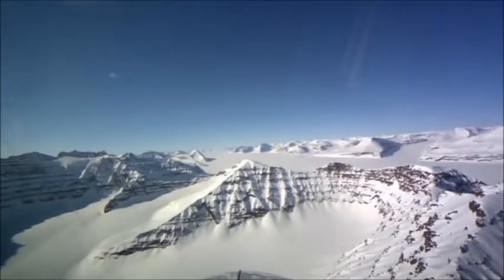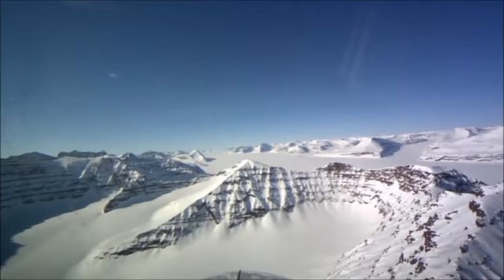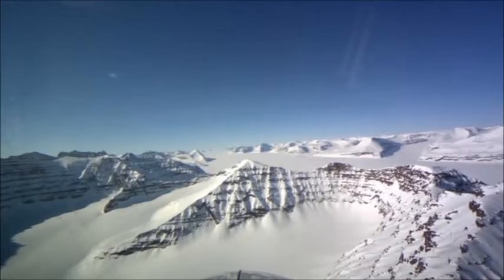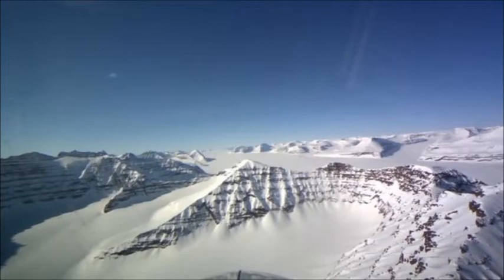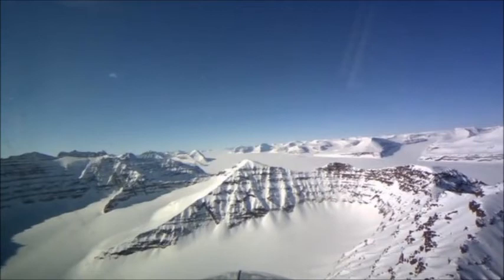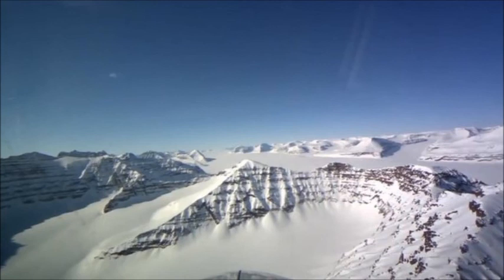Worlds Biggest Canyons Beneath Ice In Greenland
One of the biggest canyons in the world has been found beneath the ice sheet that smothers most of Greenland.

The canyon - which is 800km long and up to 800m deep - was carved out by a great river more than four million years ago, before the ice arrived.

It was discovered by accident as scientists researching climate change mapped Greenland's bedrock by radar.

The British Antarctic Survey said it was remarkable to find so huge a geographical feature previously unseen.

The hidden valley is longer than the Grand Canyon in Arizona. It snakes its way from the centre of Greenland up to the northern coastline and before the ice sheet was formed it would have contained a river gushing into the Arctic Ocean. Now it is packed with ice.

The ice sheet, up to 3km (2 miles) thick, is now so heavy that it makes the island sag in the middle (central Greenland was previously about 500m above sea level, now it is 200m below sea level).

The canyon still runs "downhill", though, and meltwater from the ice sheet seeps out below sea level at the northern end -- at a relative trickle, rather than a torrent. Glaciologists think the canyon plays an important role in transporting sub-glacial meltwater produced at the bed towards the ocean.

The canyon was discovered by researchers working on one of the great scientific puzzles -- how much will the Greenland ice sheet contribute to sea level rise if, as predicted, the Arctic continues to warm as greenhouse gases increase?

They sought the answer with myriad flights using radar to bounce signals back off the bedrock underneath. Ice is transparent to radio waves at certain frequencies.

Studying the data collected mainly by Nasa and researchers from the UK and Germany over decades, they were amazed to stumble across the canyon.

The lead author, Prof Jonathan Bamber of Bristol University said: "With satellite images instantly available on a mobile phone we could assume that the Earth has been fully mapped, but there's clearly a lot left to discover. We're incredibly excited about this - it really is a once-in-a-lifetime discovery to find something on this scale."

Prof David Vaughan from British Antarctic Survey (Bas) told BBC News: "The Greenland and Antarctic ice sheets hide a lot. It's pretty surprising to find this canyon. Greenland isn't that big for a canyon of that size, and for it to survive in its pre-glacial form after successive glaciations is quite something."

Prof Vaughan said the canyon would have been partly uncovered at the time of the last interglacial 100,000 years ago. "There's likely be some sort of bacteria down there - whether it's viable is a different matter," he said.

The canyon has never been seen by humans, who didn't exist four million years ago. If the Greenland ice sheet melts completely it will raise global sea level by 7 metres and swamp many major cities, so hopefully this is one great geographical feature that won't become a tourist destination.